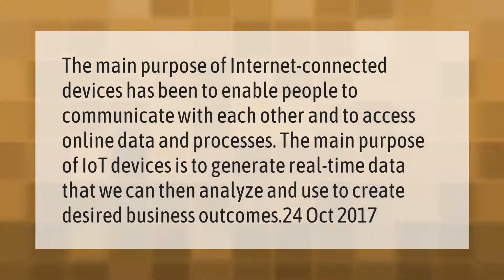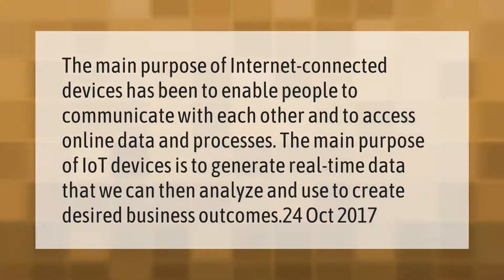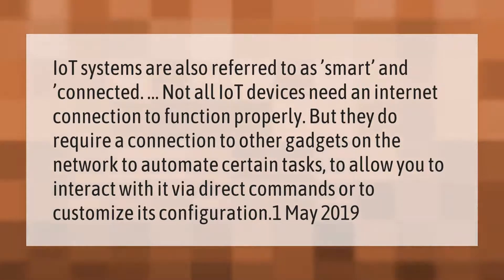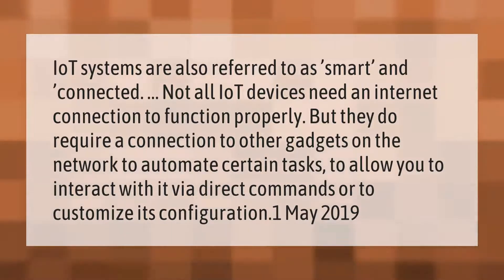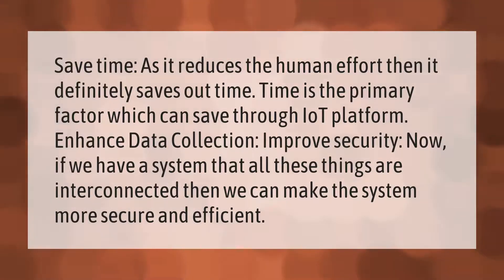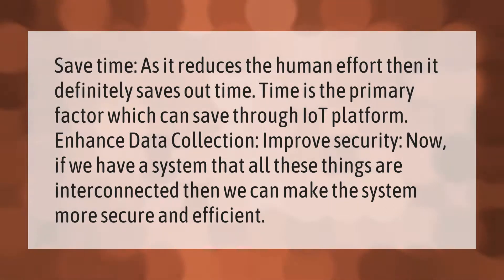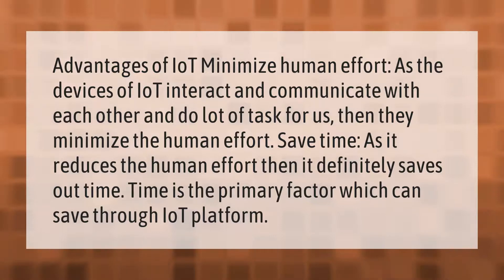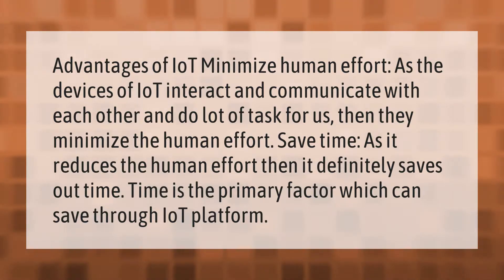What is the purpose of IoT?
00:00 - What is the purpose of IoT?
00:40 - Can IoT work without Internet?
01:14 - What is IoT advantages and disadvantages?
01:46 - What is IoT and its advantages?

Laura S. Harris (2021, March 16.) What is the purpose of IoT?
    AskAbout.video/articles/What-is-the-purpose-of-IoT-229515